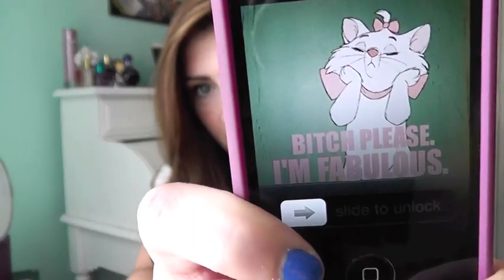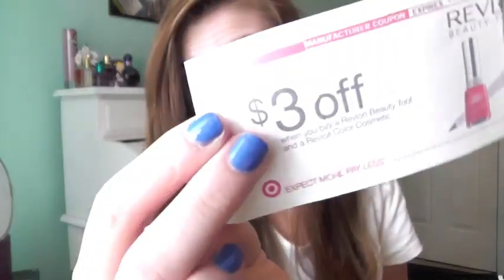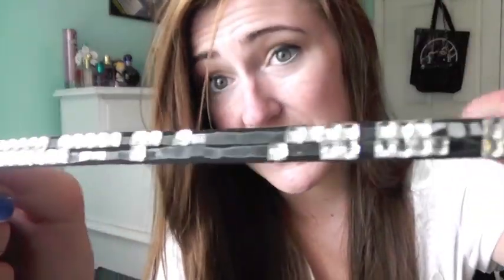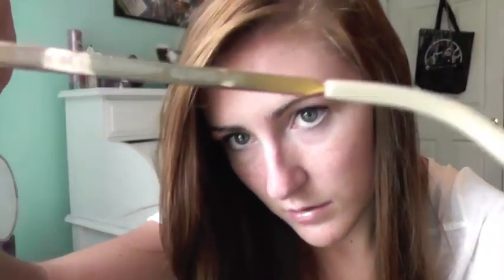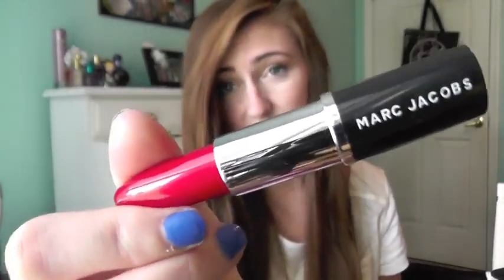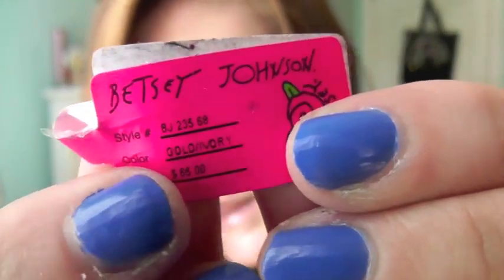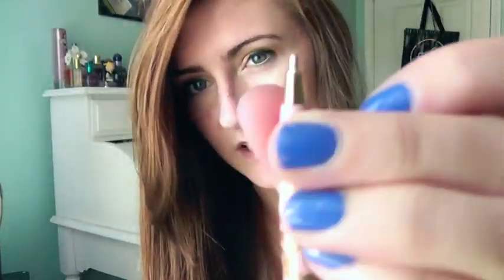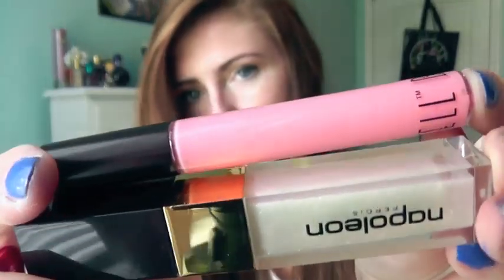What's In My Purse? (Updated)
Just because I love watching these kinds of videos...

MY PURSE:
Marc by Marc Jacobs Huge Hillier Bag in "Electric Violet" but my color was a limited edition color so it is discontinued!

Sunglasses:
Betsey Johnson: BJ23568
Chloe: 2119

Camcorder: Panasonic TM 80

WHAT AM I WEARING:
Shirt: H&M
Earrings: Pearls
Nails: Sally Hansen Pacific Blue
Eyes: Stilia Kitten + Urban Decay Half Baked/Smog